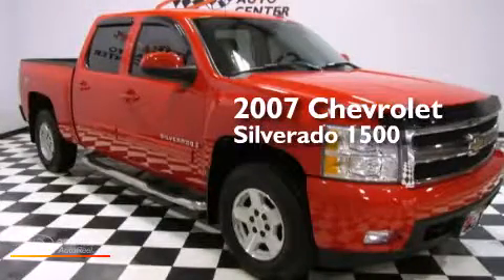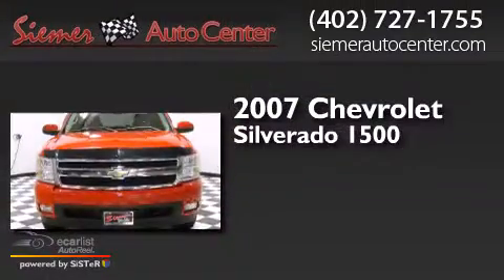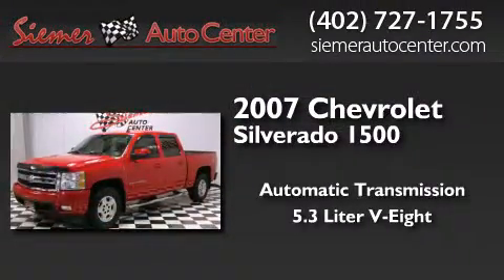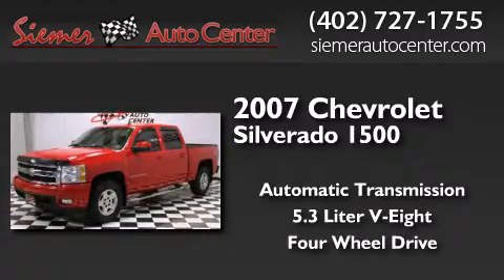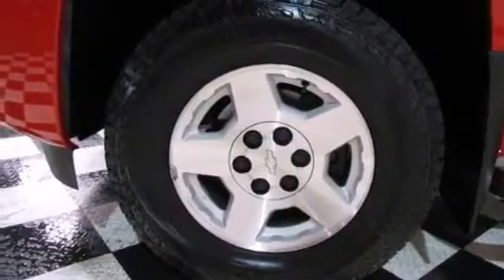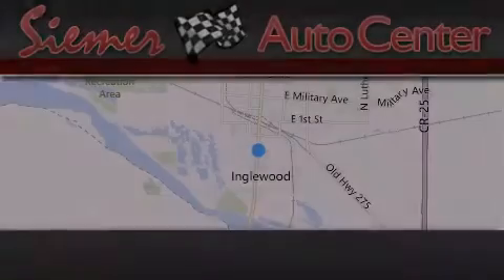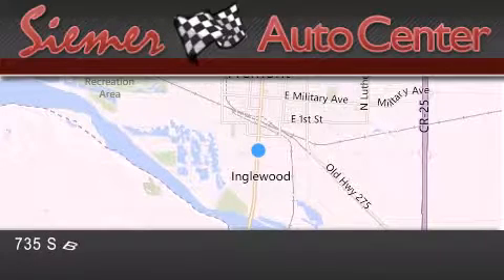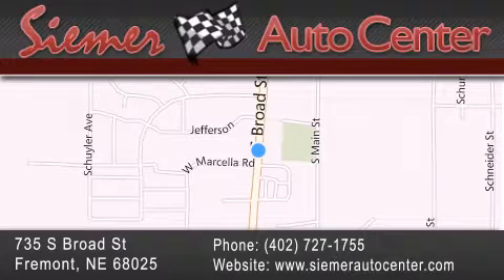Used 2007 Chevrolet Silverado 1500 Fremont NE 68025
We have been honored to serve the Fremont NE area , we promise that your experience at our dealership will exceed your expectations ! Year : 2007 Make : Chevrolet Model : Silverado 1500 Engine : 5.3L Vortec 1000 V8 SFI Engine Trans . : Automatic Exterior : Red Miles : 99,307 Interior : Black Stock : A1587 Siemer Auto Center 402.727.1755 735 S. Broad St Fremont , NE 68025